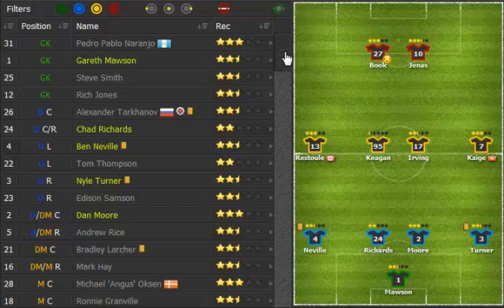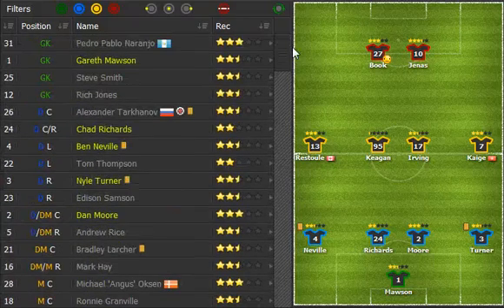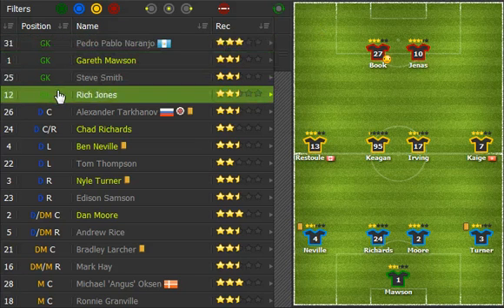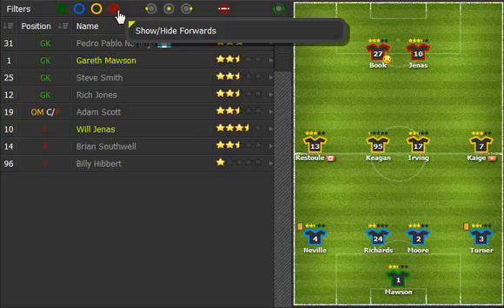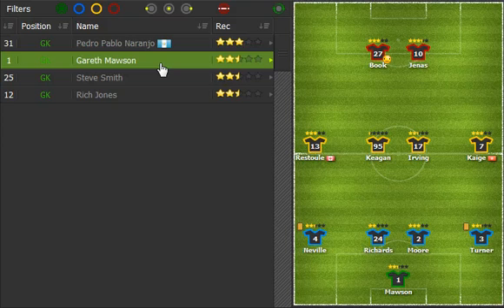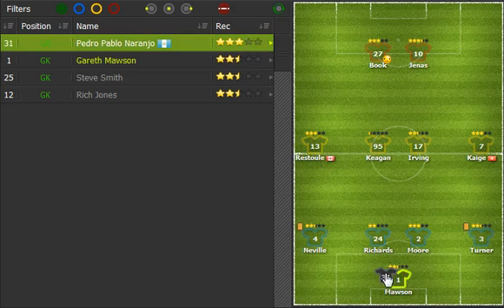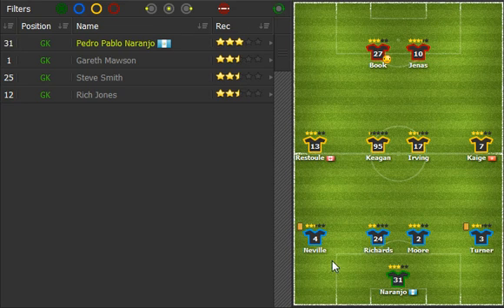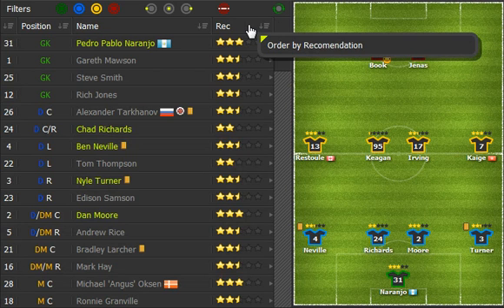Screencast by TrophyManager from Screenr.com